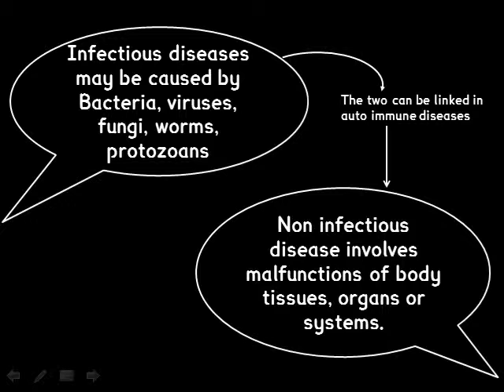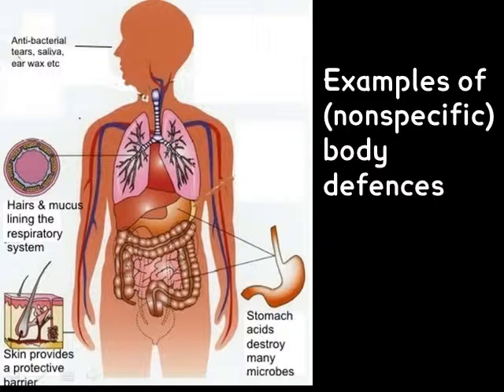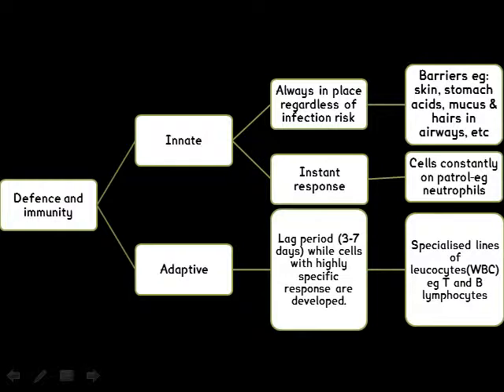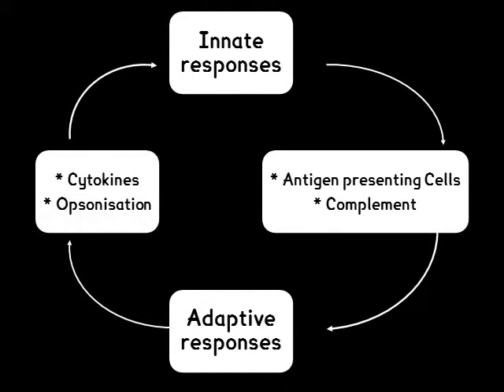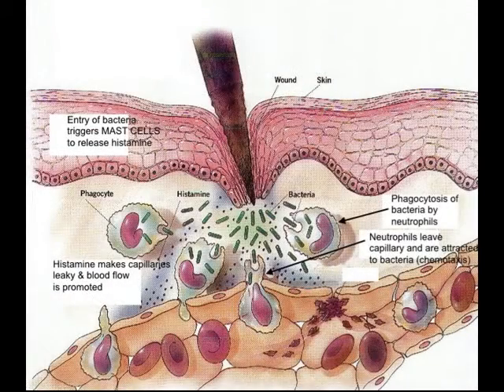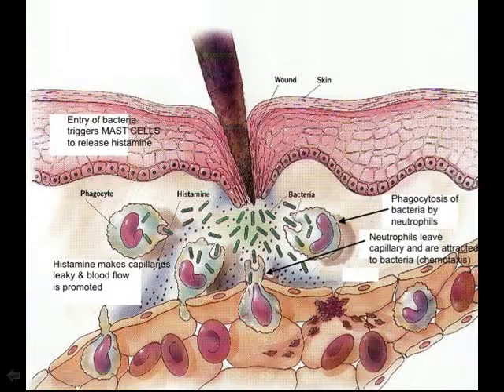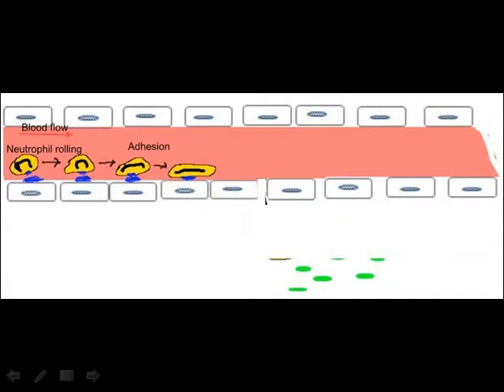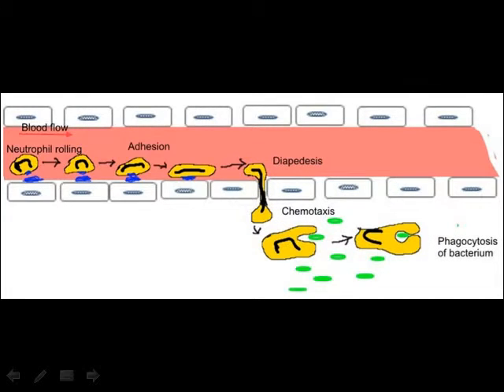Defence and Immunity Part 1 - Innate responses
This screencast outlines the innate and adaptive responses of the immune system, then focuses on the details of the inflammation response.